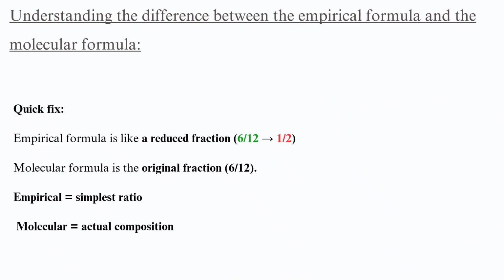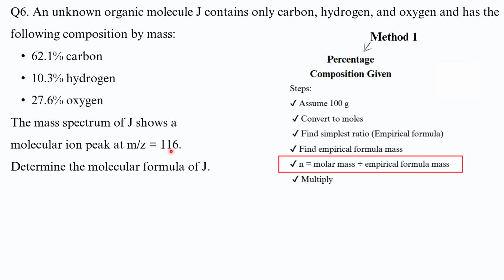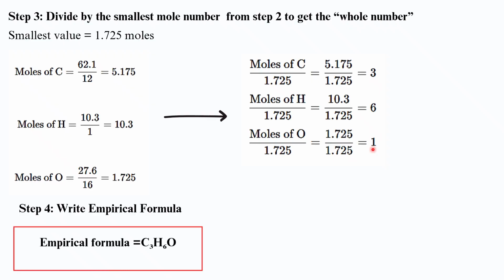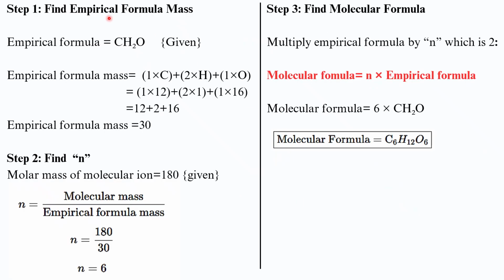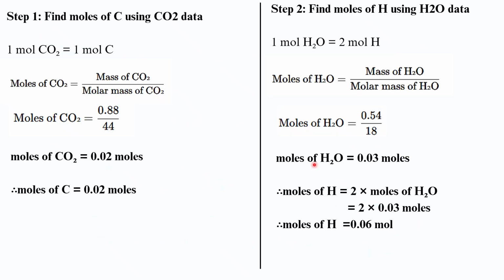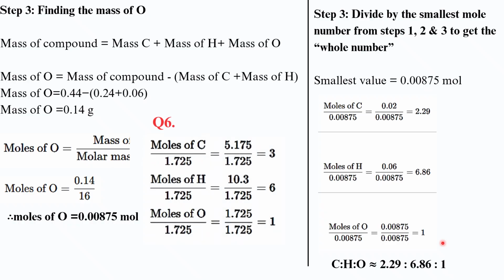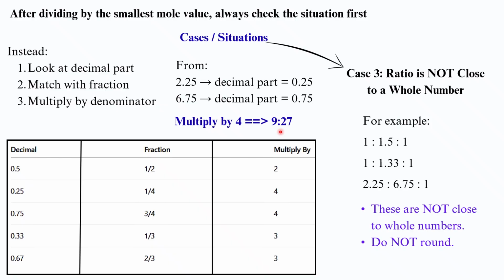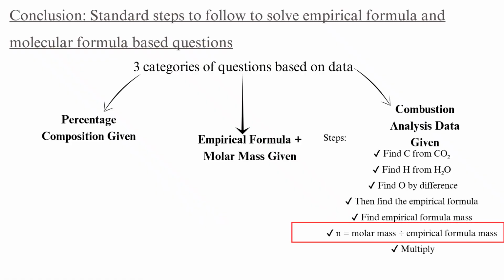Master Mass Spectrometry PART 4 + Exam Oriented Questions| Oxford 2023 | Geoffrey Neuss | S3.2 Ch-6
In this video, we simplify Mass Spectrometry in a clear, exam-oriented manner. You will learn:

🔹 Important exam-oriented questions and answers
2) Difference between empirical formula and molecular formula
3) Questions based on molecular formula and empirical formula

This lesson is based on DP Final 2023 Edition – Geoffrey Neuss (Oxford) and strictly follows IBDP S3.2 | Chapter 6: Classification of Organic Compounds.

The concepts are explained step-by-step to help students understand, apply, and confidently solve exam questions, especially numerical and reasoning-based fragmentation problems.

Whether you are studying:

IBDP

CBSE

ISC

IGCSE

State Boards

Any international curriculum

Why?
Because the fundamental principles of mass spectrometry and fragmentation rules remain the same across all boards, making this session universally useful.

Ms. Nuzhat
PhD Scholar | Chemistry Educator
Founder – The Artistic Atom